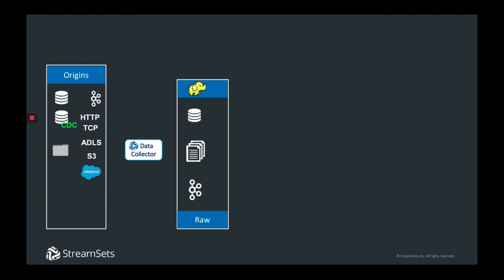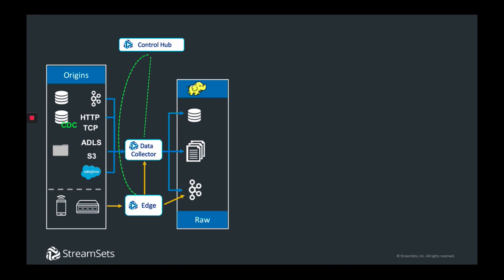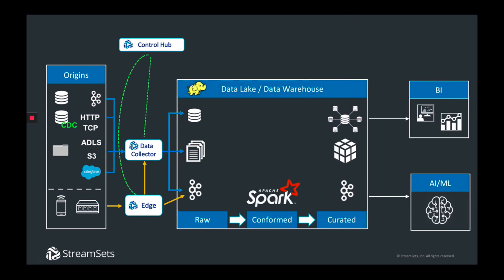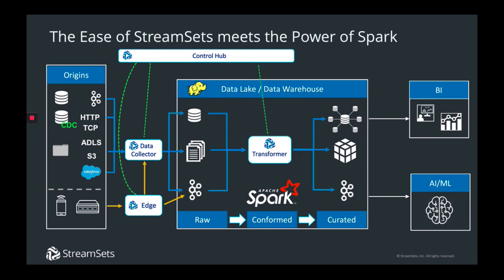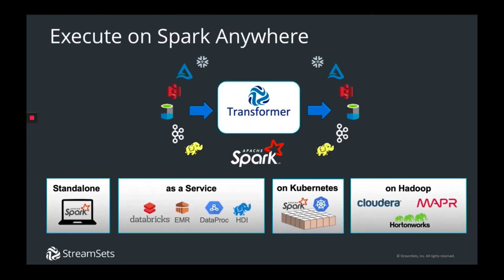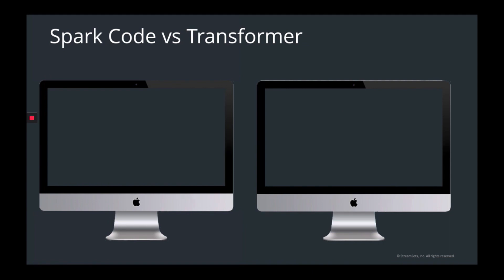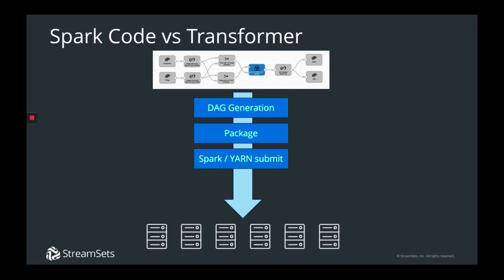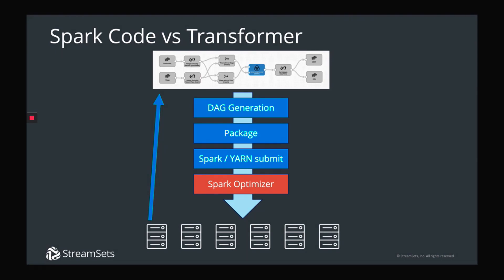What is StreamSets Transformer Engine?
In this video, we show how StreamSets Transformer Engine fits into the StreamSets DataOps platform and helps democratize the Apache Spark experience for all developers. We also detail how the rest of the platform facilitates the optimized execution of Apache Spark with DataOps capabilities.